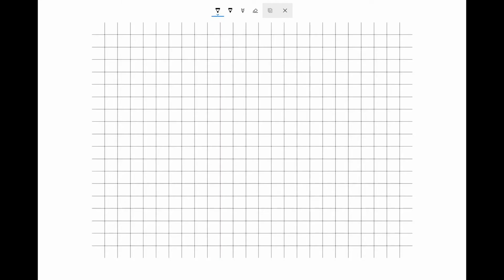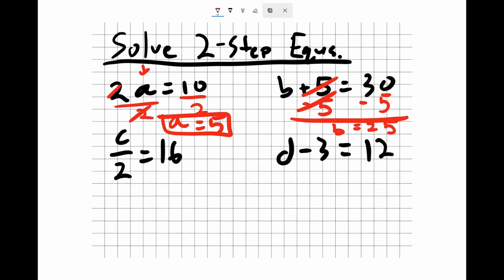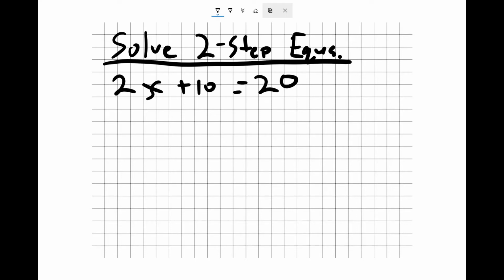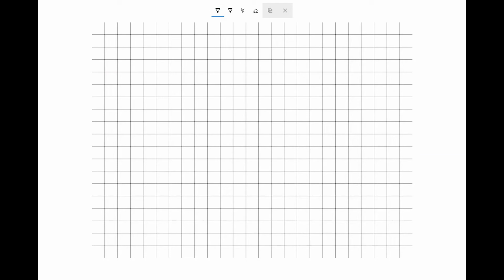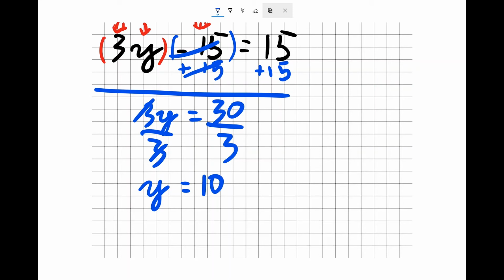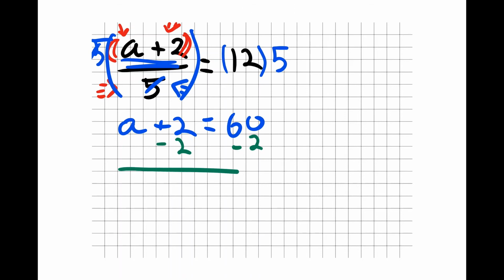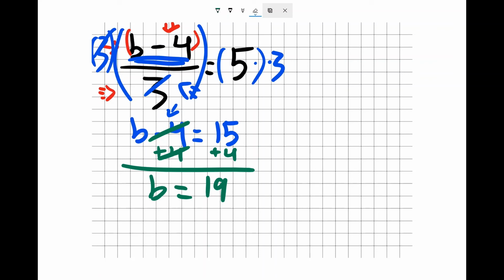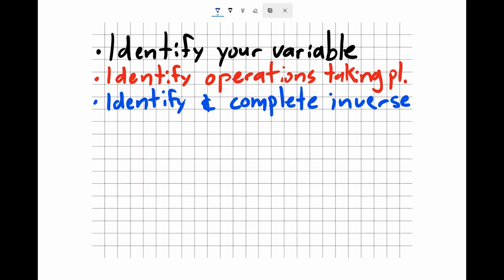Solving 2 Step Equations